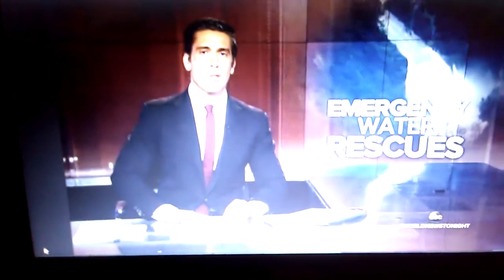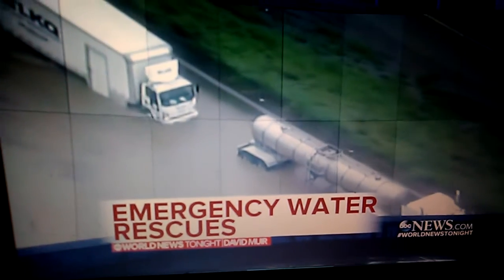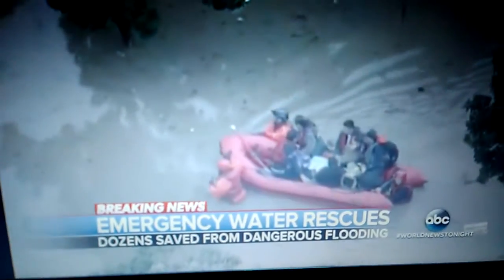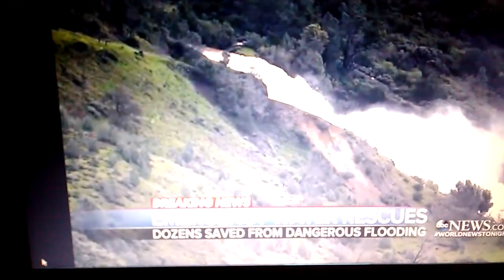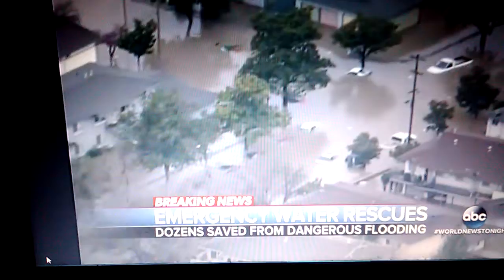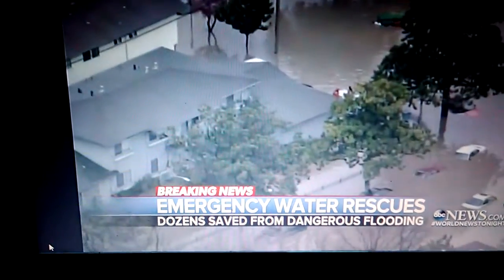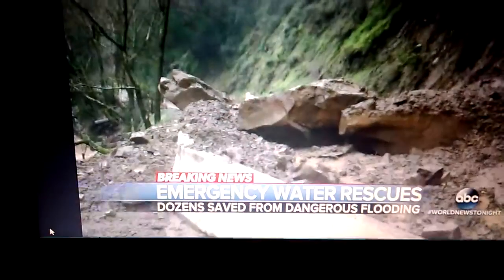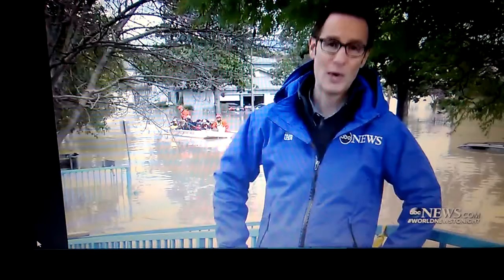Hundreds Rescued in San Jose CA. 2-21-17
Flooding continues, and California can't seem to catch a break. Pray for all affected. Peace! Nick